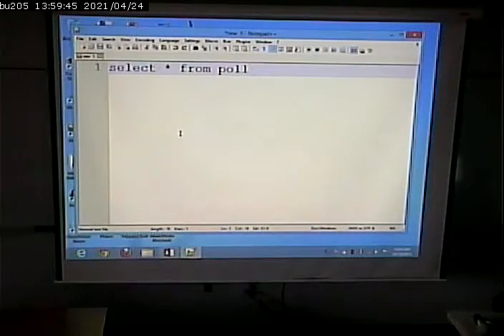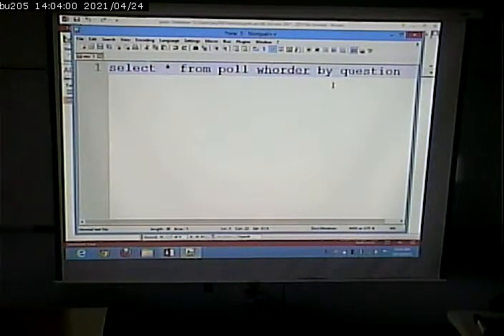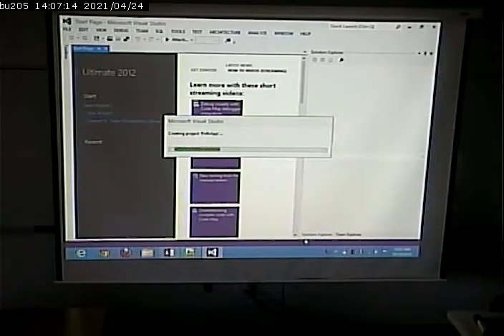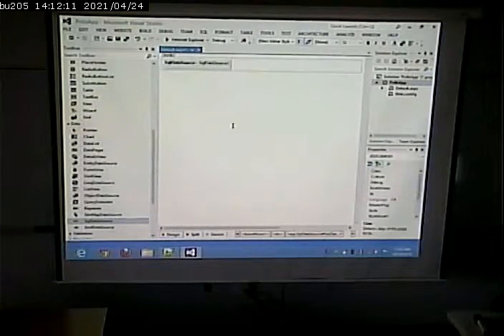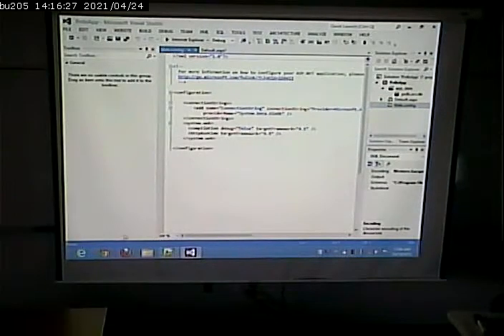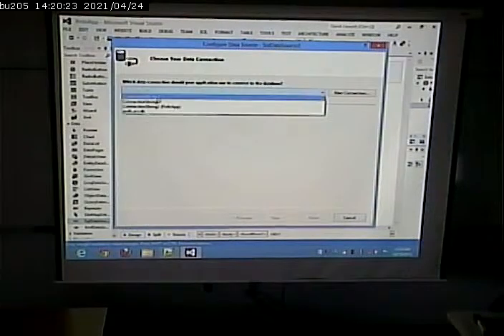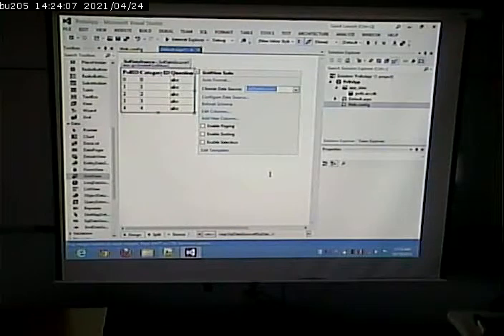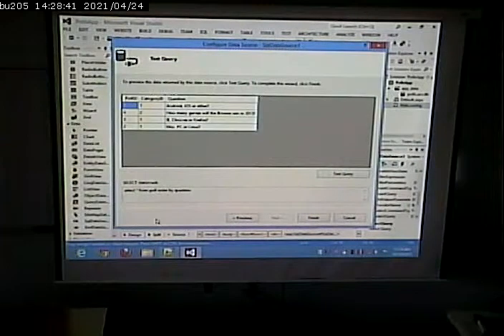CISS243 - Web Database Integration - Fall 2013 - October 15, 2013 - Part 2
Creating a web page that contains database queries